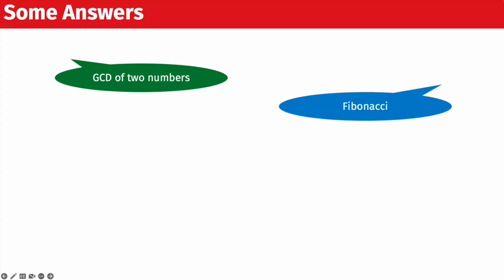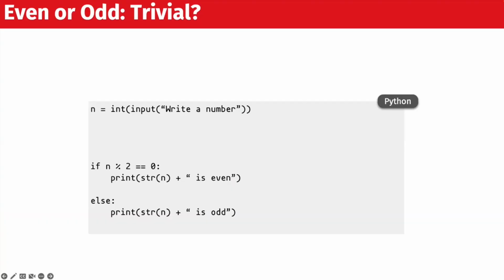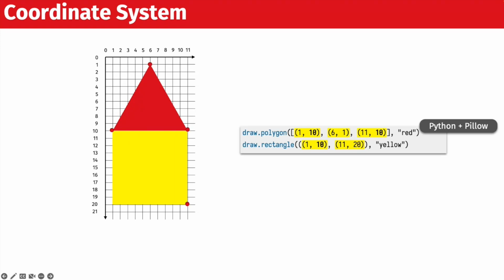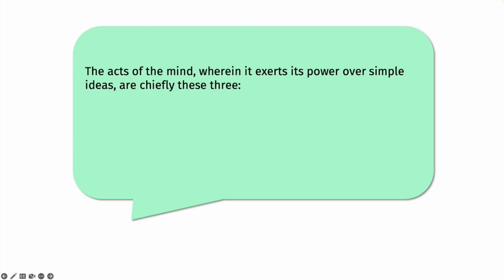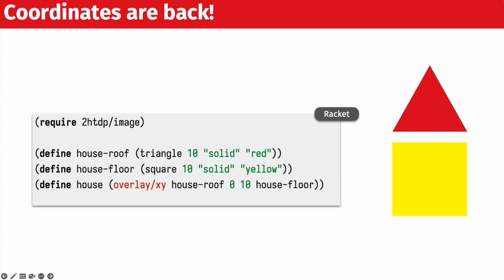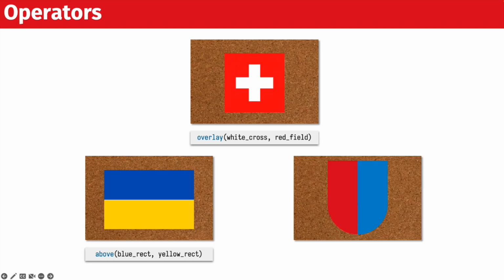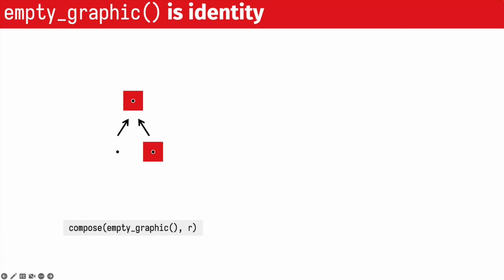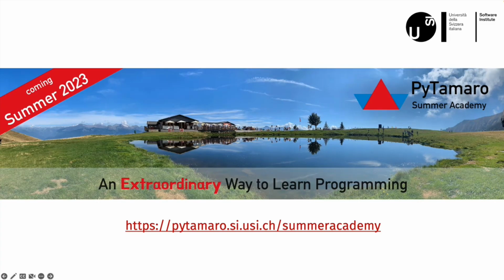Luca Chiodini // SISeminarSeries​​ // March 9, 2023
Teaching Problem Decomposition with Graphics

ABSTRACT—When kids play with LEGO, they turn a seemingly worthless heap of boring bricks into a fancy construction, just by putting the pieces together, one by one. The activity is inherently interesting, and stimulates creativity and 'problem-solving': skills that are the basis for programming! Unfortunately, when kids grow and start learning to program, perhaps in high school, their experience is of a very different kind. Many exercises are plainly boring, and the vast majority of students disengage and miss out on the joy of programming. To counteract this and recover students' interest, teachers often resort to graphics and games. This is risky, because it may shift the students' attention to painting and decorating sprites, instead of keeping them focused on programming. There is no magic formula, but how can we try to design a learning experience that is both engaging and instructive?

BIO–Luca Chiodini is a PhD student in the LuCE research lab at the Software Institute. He moved to Lugano for a double MSc degree between Milano-Bicocca and USI, and decided to stay around to continue doing what he likes: teaching informatics while always looking for better ways to do it.